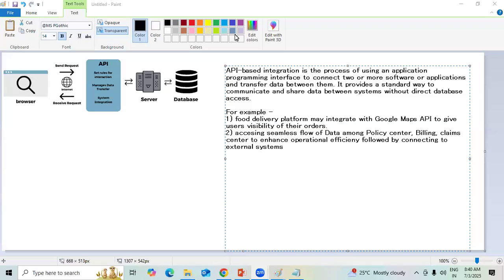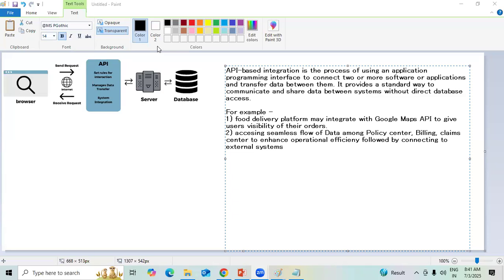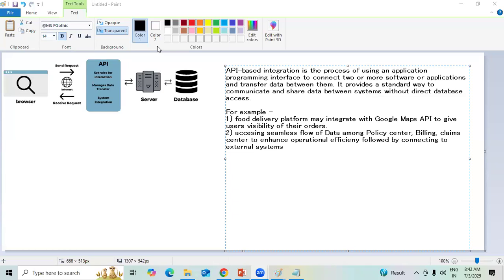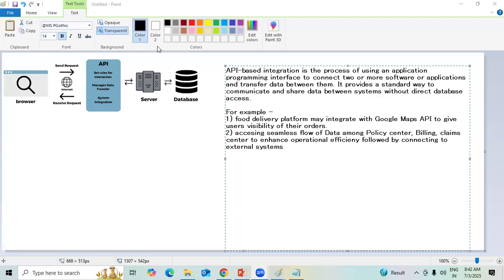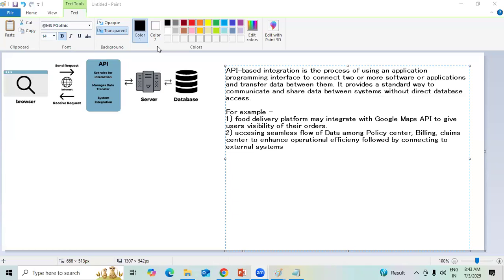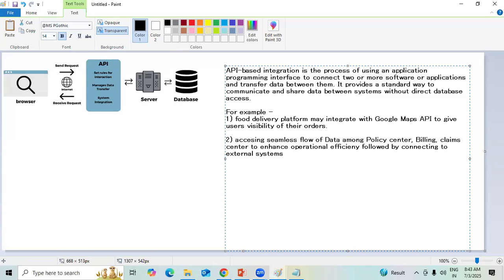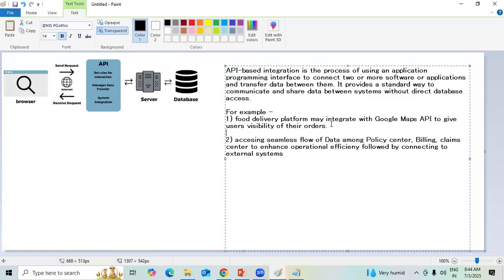API integration | integration analyst | Business systems analyst